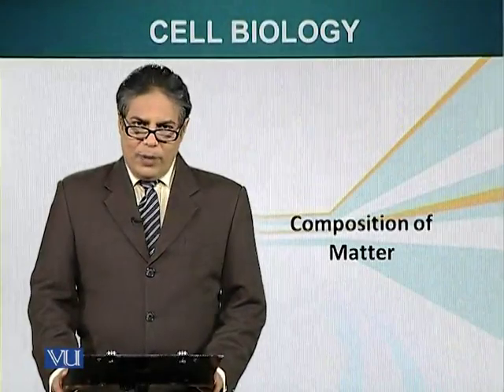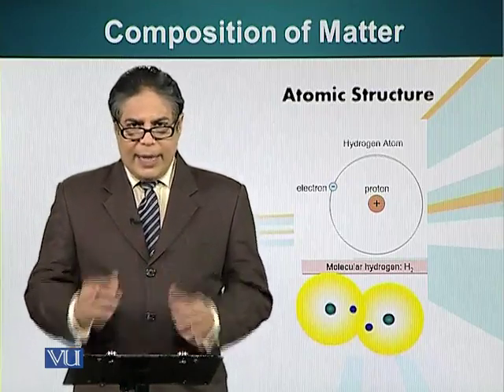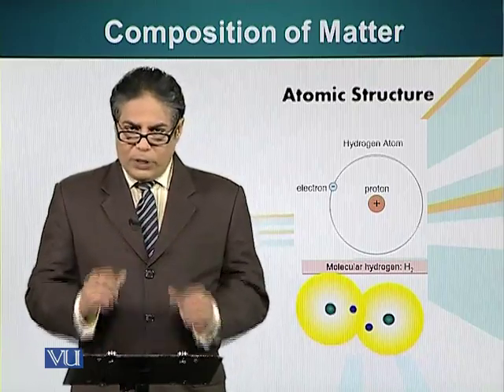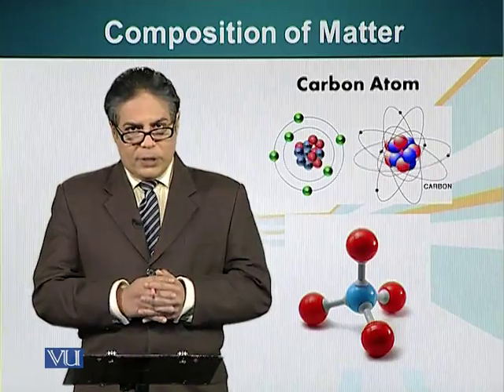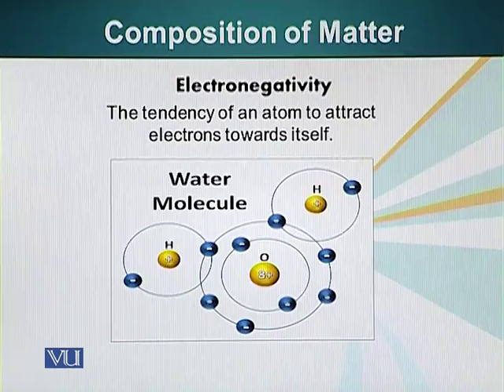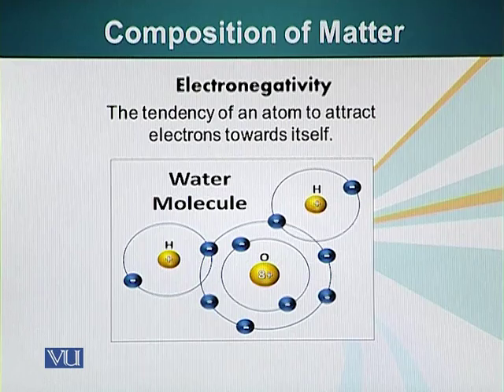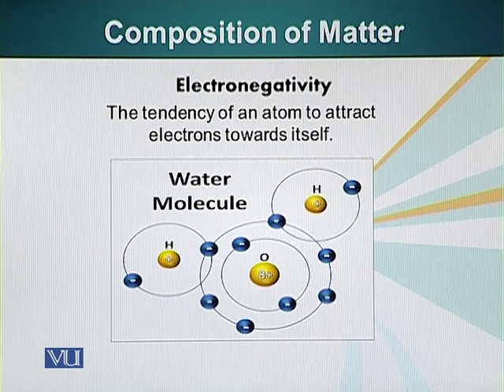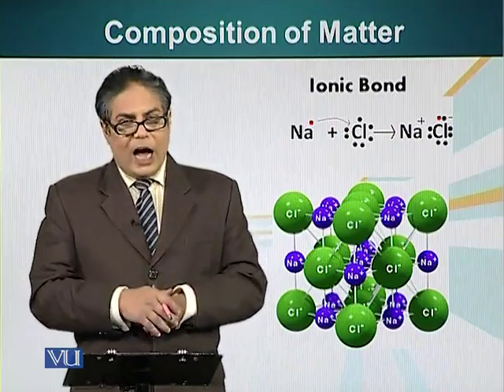BIO201_Topic002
Topic: 02